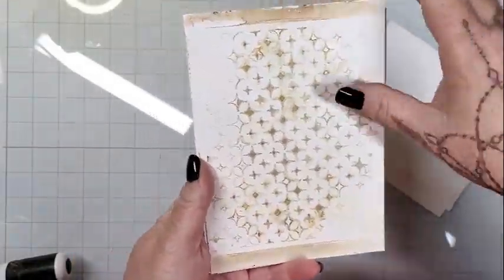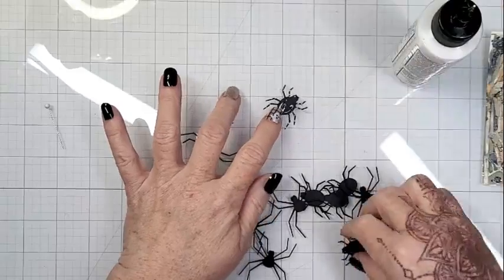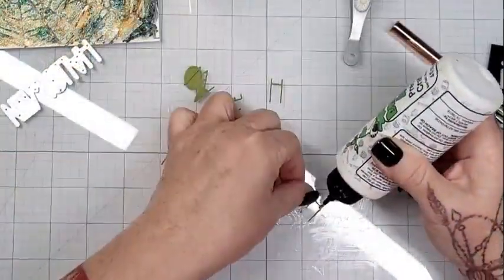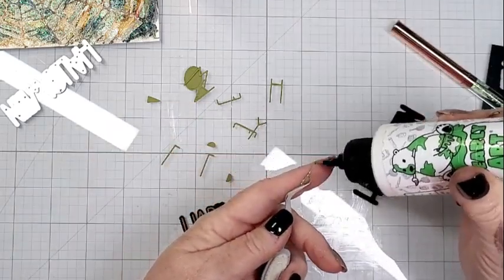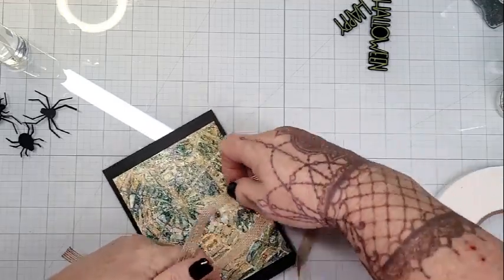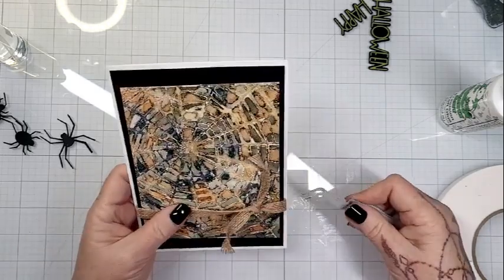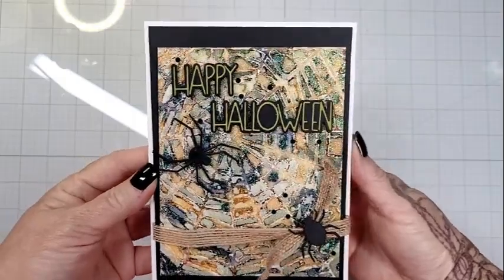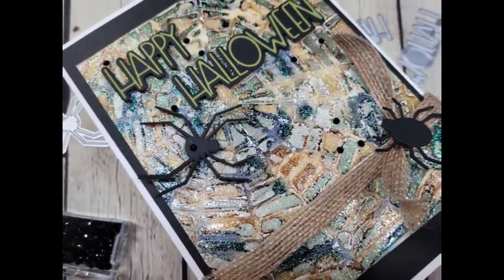Wicked Web Card using Gel Plate Print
Hey friends. Thanks for joining me again here on This Calls For Confetti's YouTube Channel. Today I am making a card from one of the gel plate prints I created in my last video. I will be making more projects with some of the other prints and will share them on the TCFC's other social media platforms. Join me as I make this sparkly spider web card.

Let me know if you have any questions about stenciling. I may not have the answer, but we can learn together.